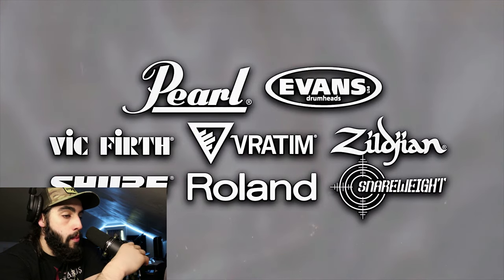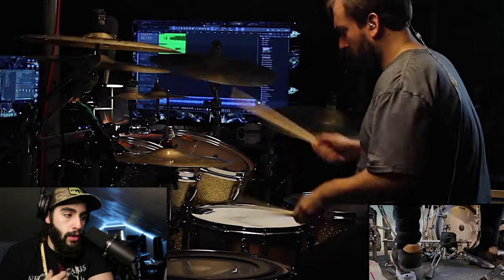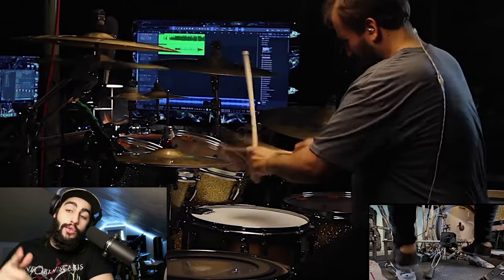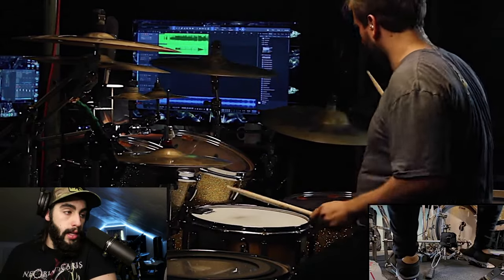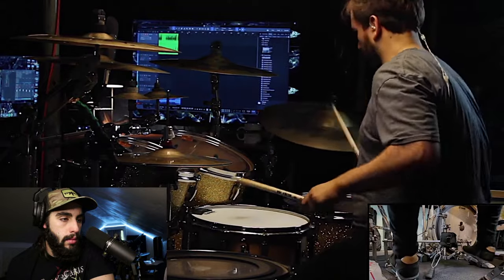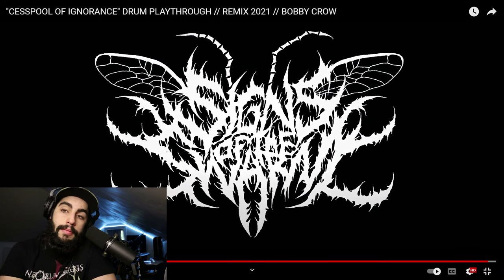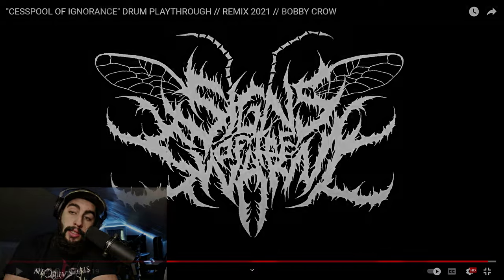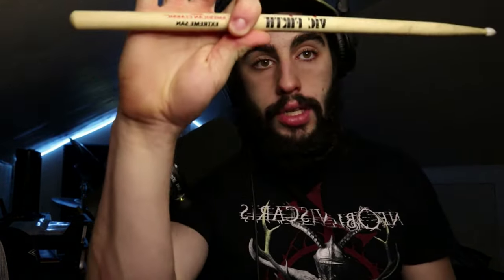Why is He NOT FAMOUS YET???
Hey There Everyone! Today we are revisiting a Drummer for an amazing Deathcore band, known as Signs of the Swarm. Known for his extremely fast and super clean double bass and extreme drumming style, Today, we check out Bobby Crow, and his Playthrough of one of SOTS' Songs.